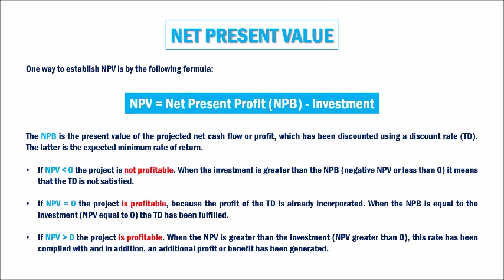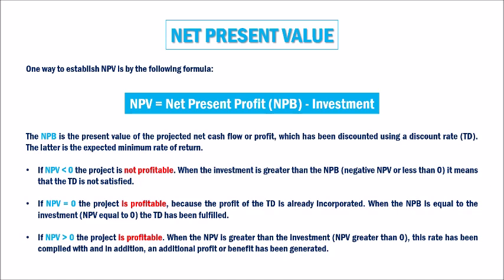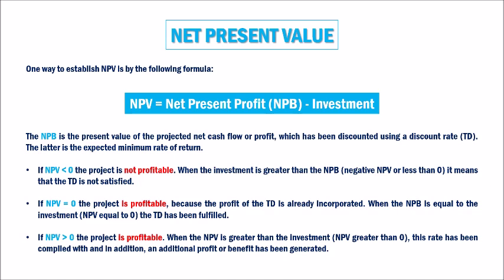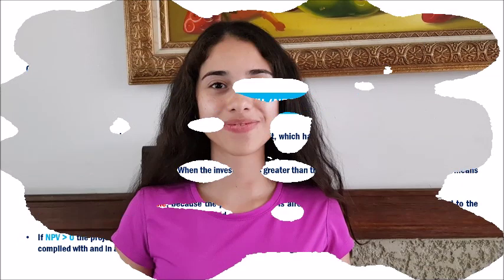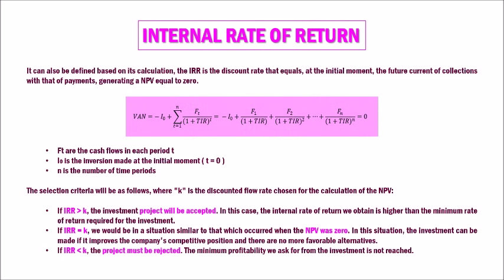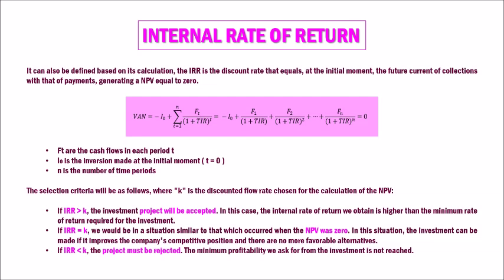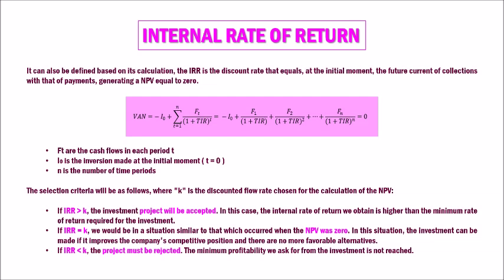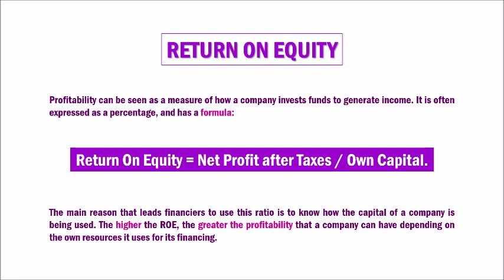FINANCIAL INDICATORS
Espacio Académico: Formulación y Evaluación de Proyectos
Estudiante: María Camila Bravo Barbosa
Grupo: L2